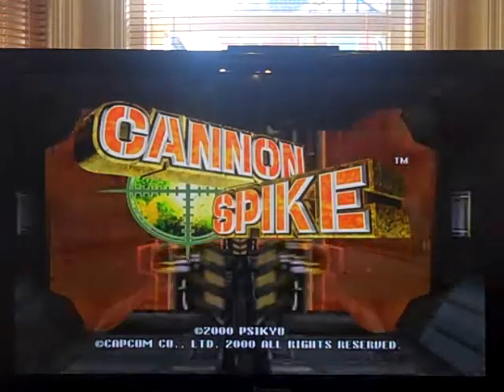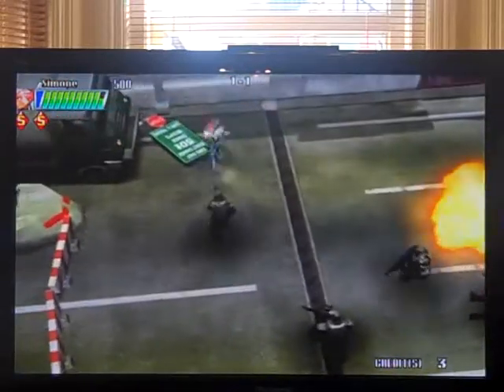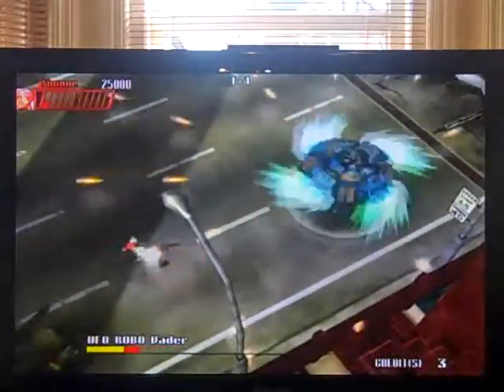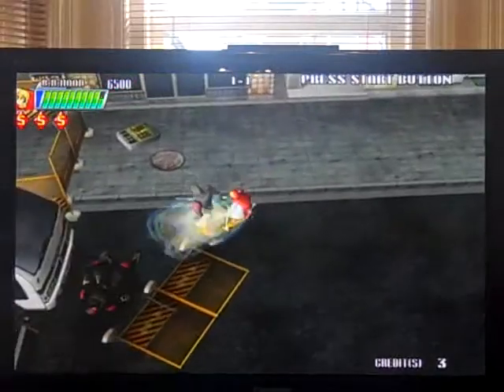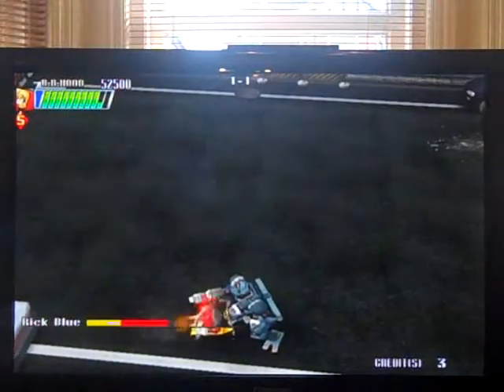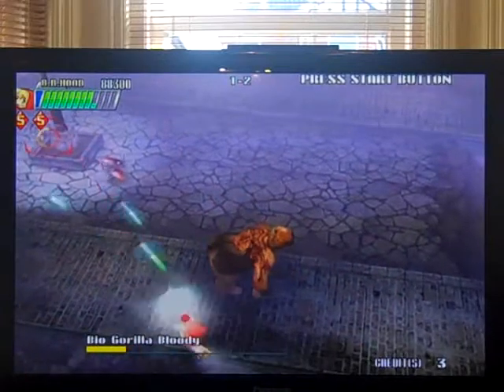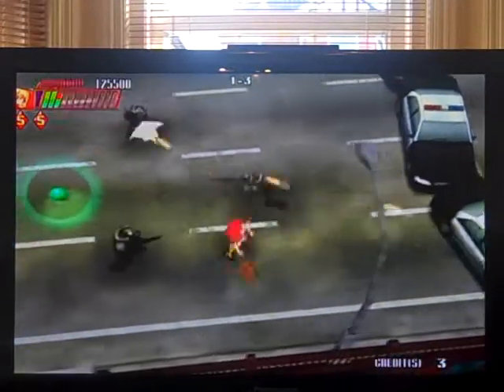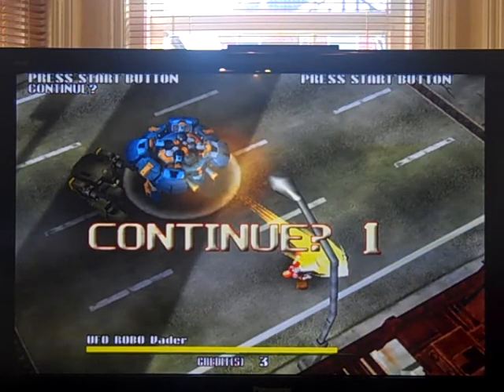Cannon Spike RetroGamerDaz Style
Here's an interesting Dreamcast collaboration between Capcom and Psicyo